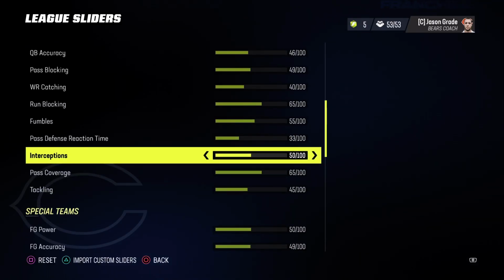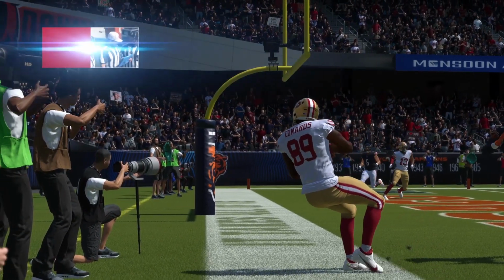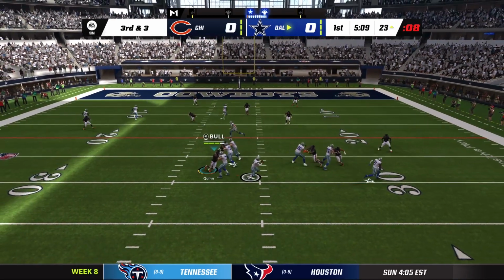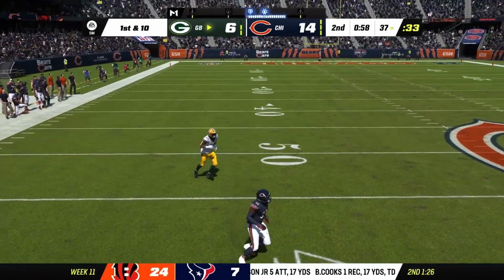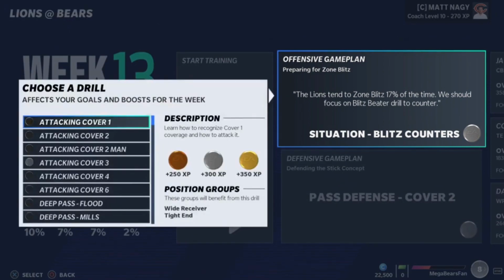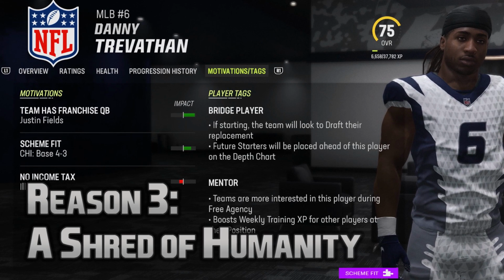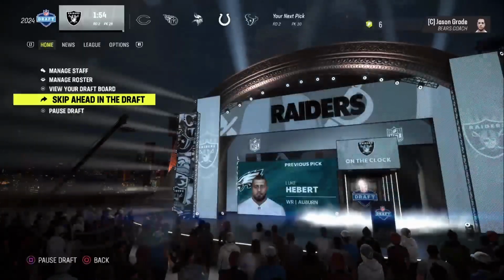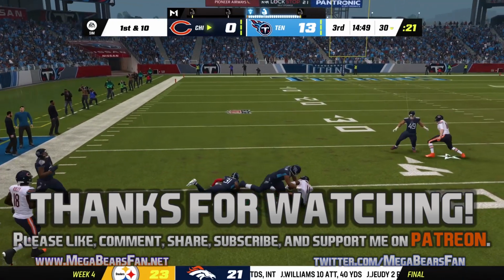Madden 23 shows signs EA *might* be learning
I'm actually kind of liking Madden 23. It still has lots of problems, and it largely feels like a do-over of Madden 18, but this do-over shows signs that EA might have actually learned from Madden 18's mistakes.

CONTENTS:
00:00 Intro
04:20 Sliders
11:01 Lessons learned
17:48 A shred of humanity
21:05 Outro

"When you play a whole season with Progressive Fatigue on": by ConsiderationNo2291 on Reddit (r/Madden):

"The Bears sign QB Tim Boyle off the Lions practice squad" by Jeff Risdon @ LionsWire:

"Bears hire Colts DC Matt Eberflus as head coach" by Kevin Patra @ NFL.com

Musical selections from Autumn Thunder by Sam Spence, copyright NFL Films.